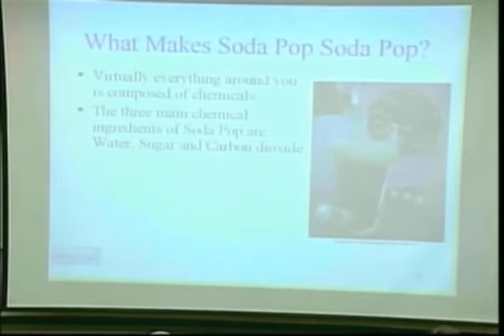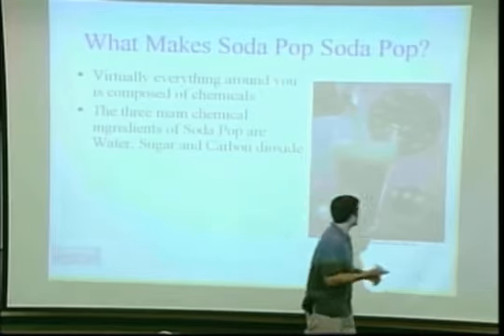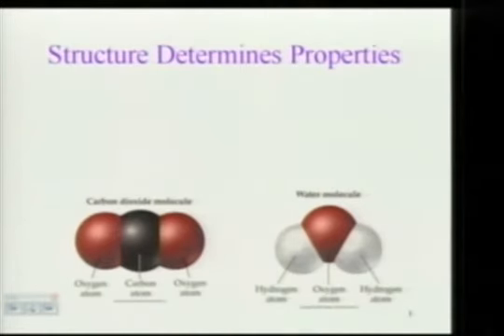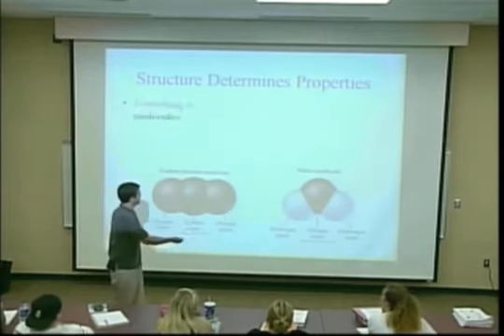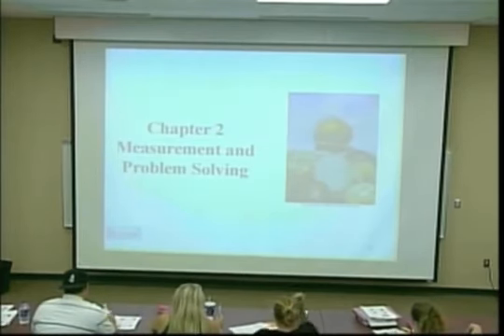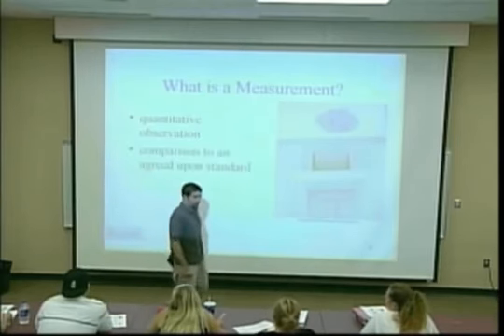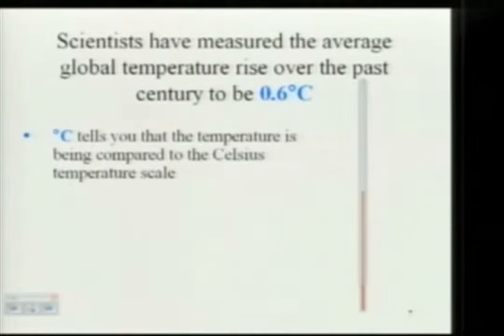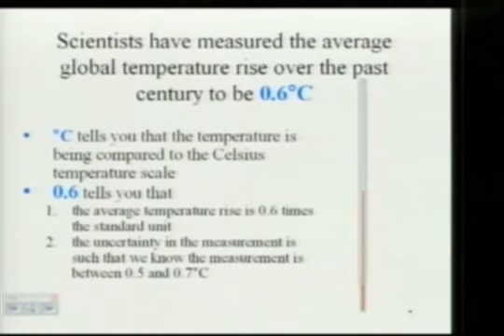Measurements and Problem Solving Chapter 2 Part 2 of 11